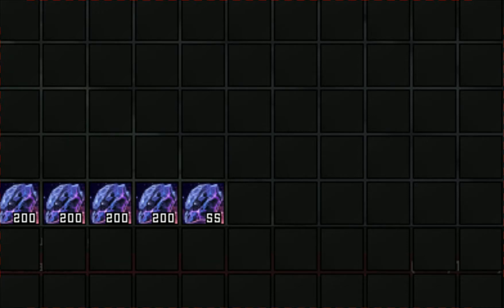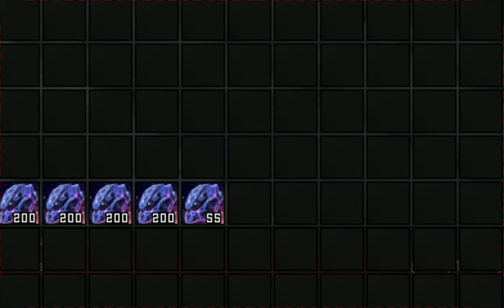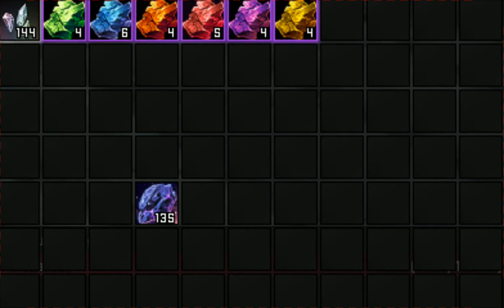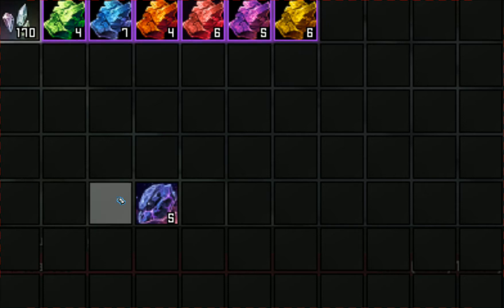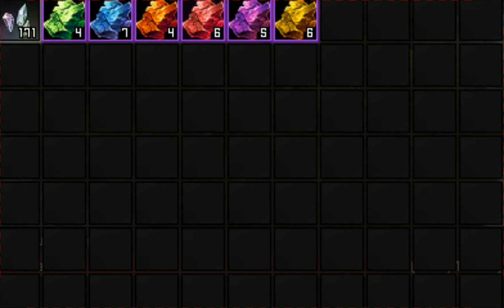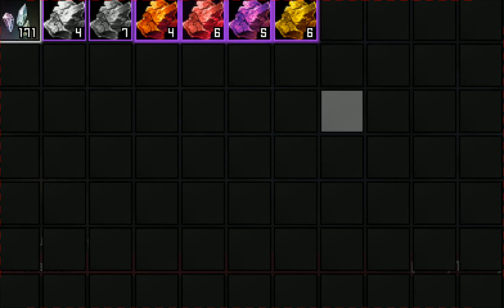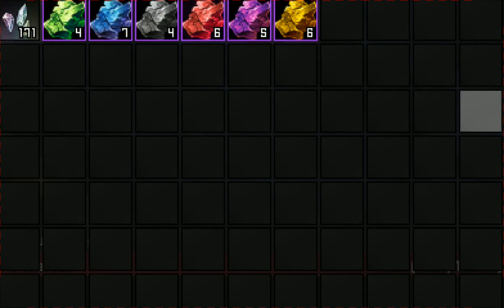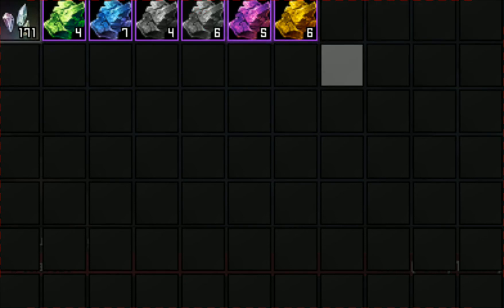Mass Prospecting 855 Empyrium Ore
Video 1 of my make enough gold to buy Destiny 2!